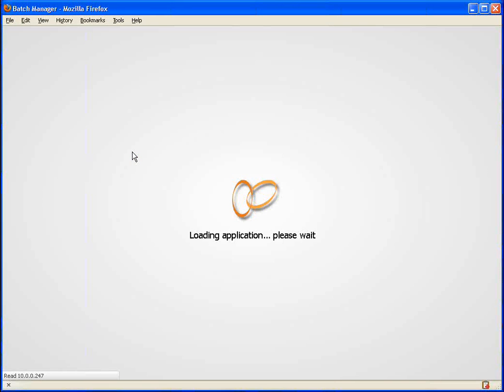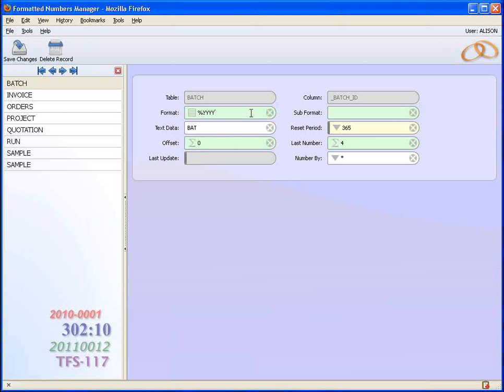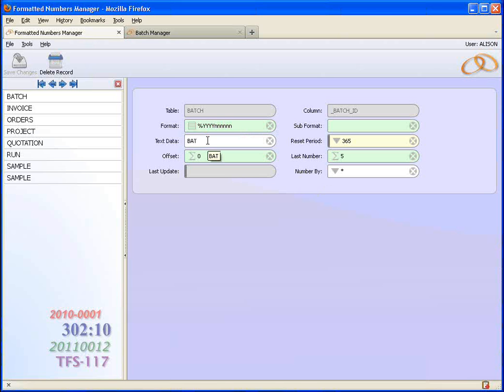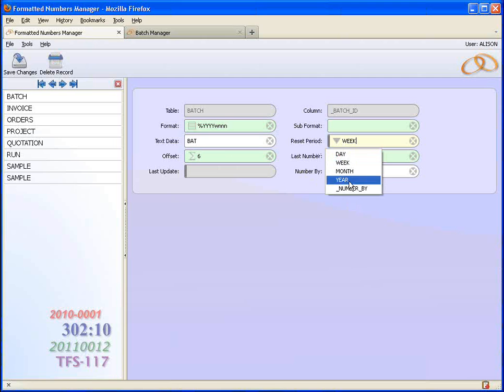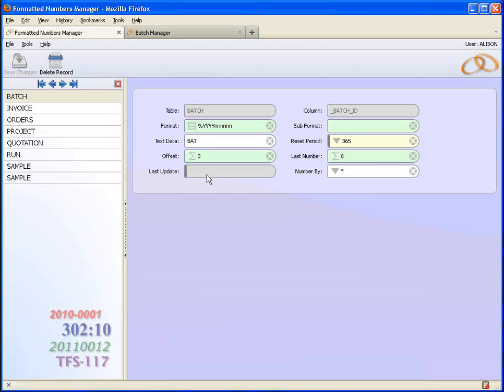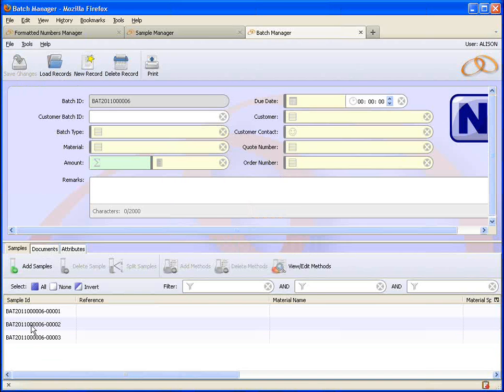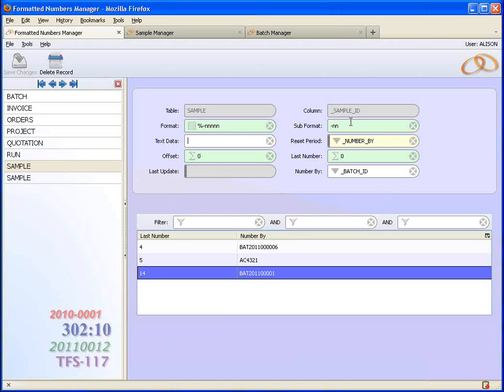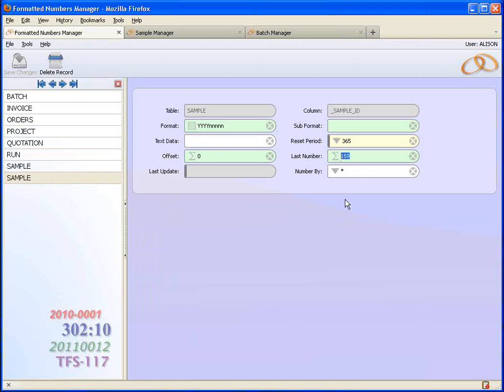Qualoupe LIMS Class - Formatted Numbers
Within many Qualoupe applications individual records are uniquely identified with sequential numbers that are automatically stored for each record as they are inserted into the database. It is possible for a Qualoupe Administrator to configure some of these sequential numbers using the Formatted Number application. This class will look at the options that are available to use.